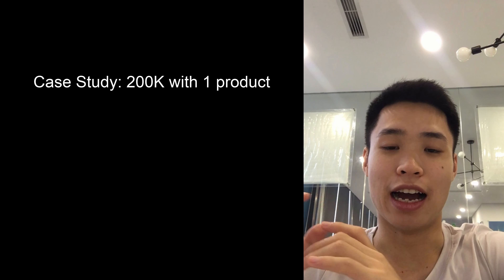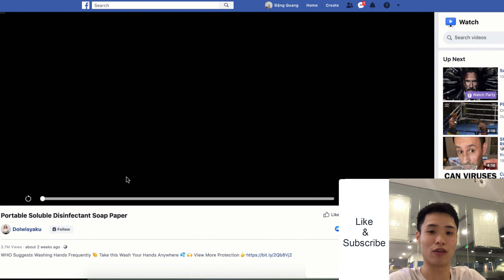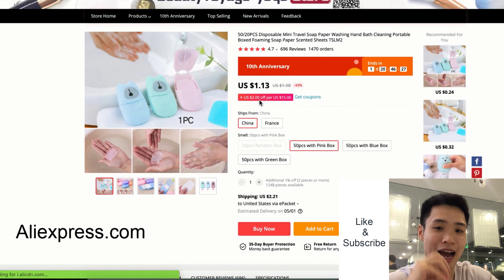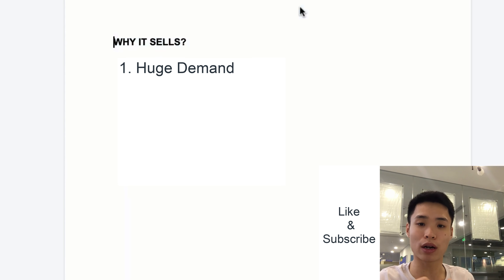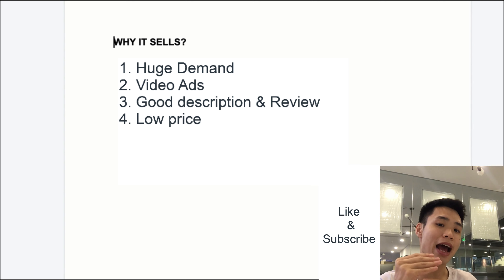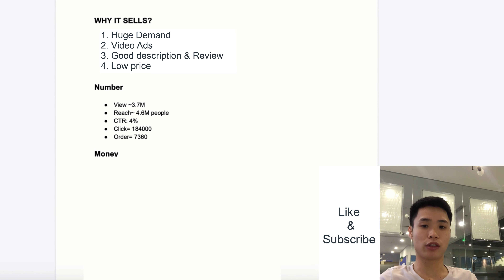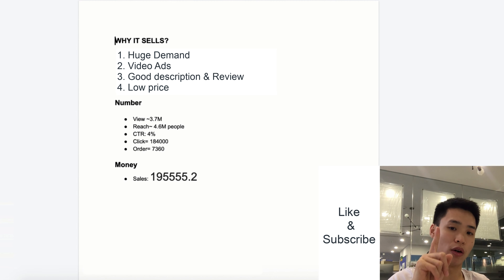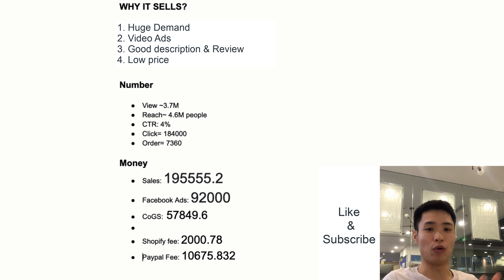Case Study: 200K dropshipping 1 product (You know this product)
👉 Ecomhunt Tool:
- Curated selection of products
- Can find old winners and new trending products easily
- Good ROI on $20/mo